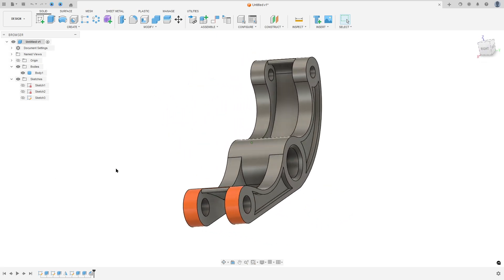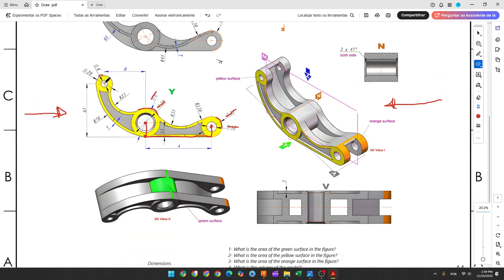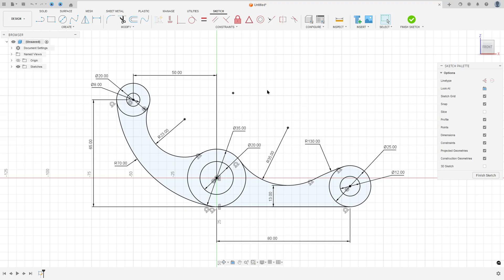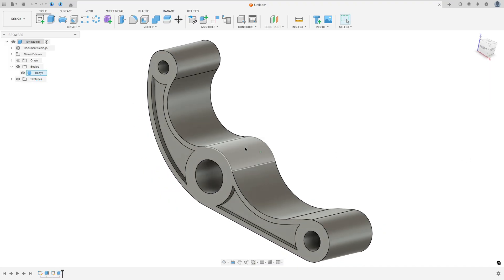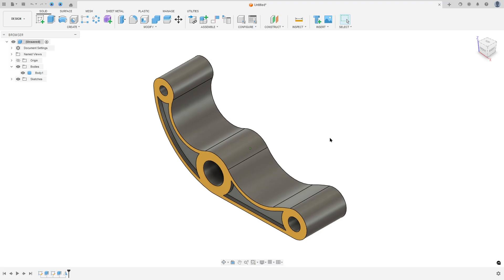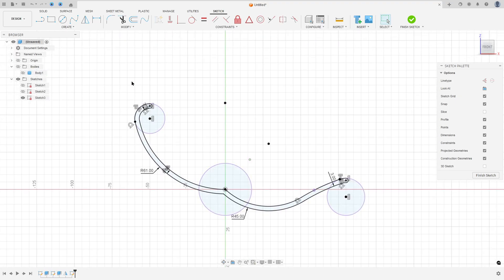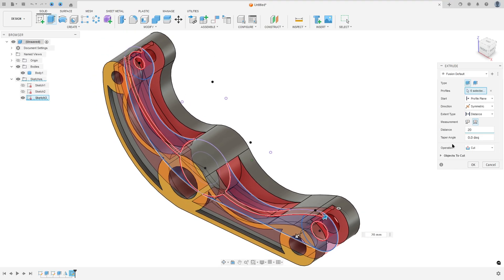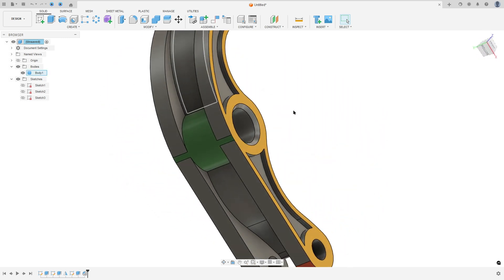Fusion 360 EXERCISE 49 – Complete Modeling + Area & Volume Challenge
In today’s Fusion 360 exercise, we will model a complete part step by step, starting from the first sketch all the way to the final 3D body.
After finishing the model, we will test our knowledge with 4 geometry challenges:

✔ What is the area of the yellow surface?
✔ What is the area of the orange surface?
✔ What is the area of the green surface?
✔ What is the total volume of the entire model?

This exercise is perfect for beginners and intermediate users who want to improve their skills in:
• Sketch constraints
• Dimensions
• Extrusions
• Construction geometry
• Surface area calculation
• Volume analysis

Follow the tutorial, try to solve the questions at the end, and compare your results!

How to create clean and fully constrained sketches

How to extrude profiles efficiently

How to analyze surface areas in Fusion 360

How to check the final volume of a part

Step-by-step workflow for real mechanical modeling exercises

🔧 Software